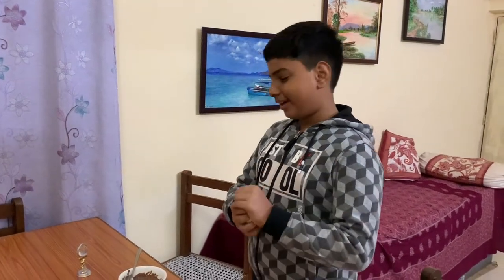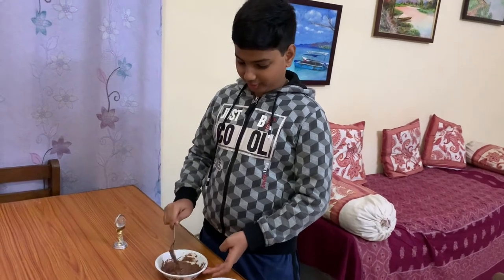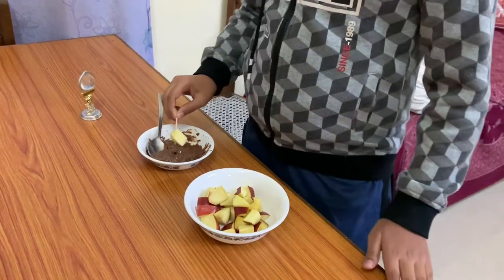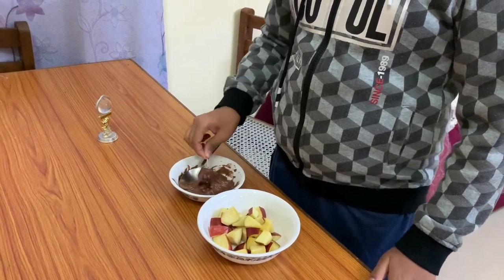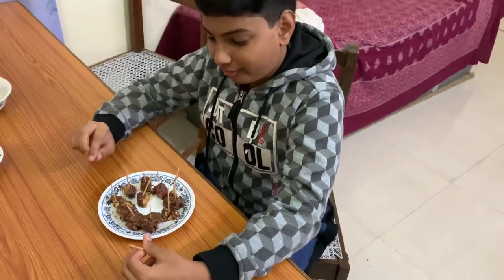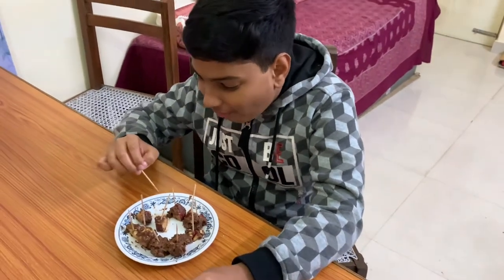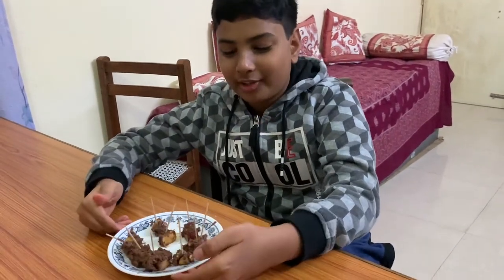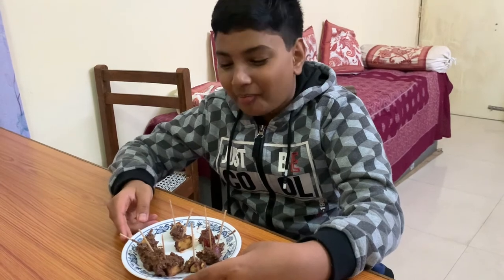Apple chocolate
TODAY ITS A SWEET TREAT!
IN THIS VIDEO I AM MAKING APPLE CHOCOLATE
THIS IS A TWO INGREDIENTS IN THIS APPLE AND MOLTEN CHOCOLATE